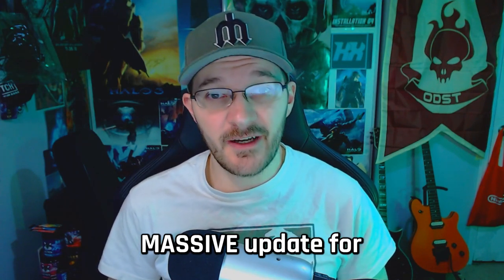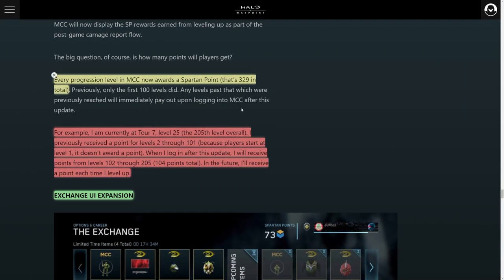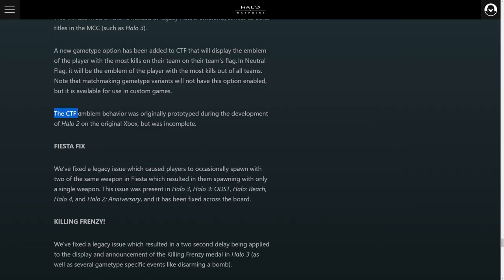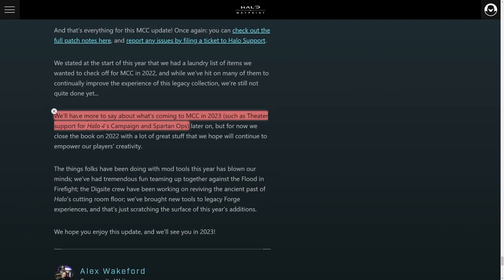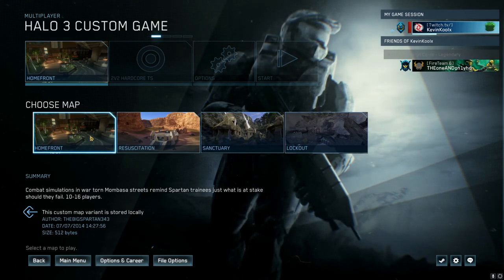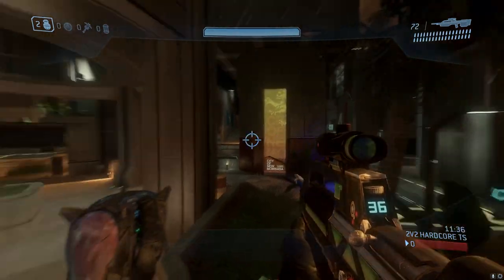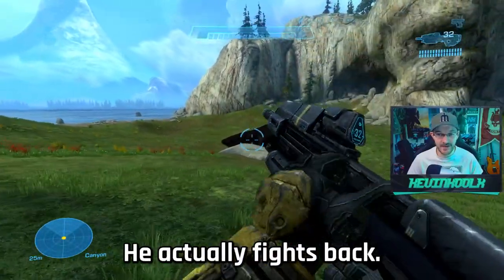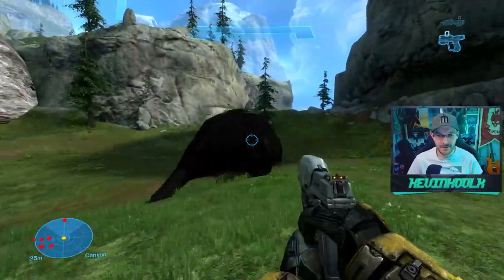The Single Best Thing Just Happened to Halo MCC! Halo News